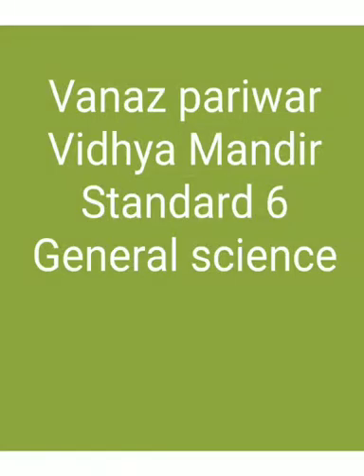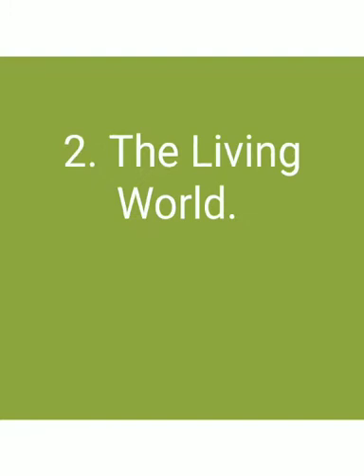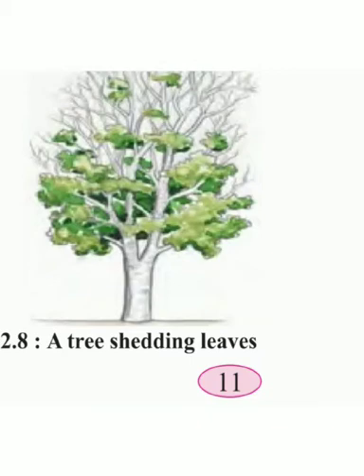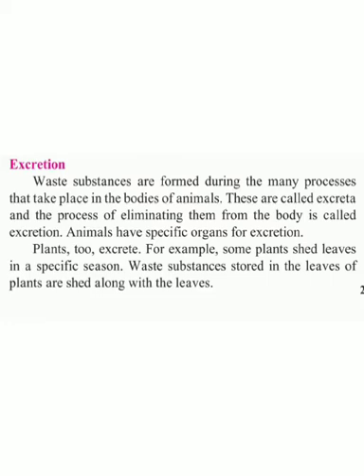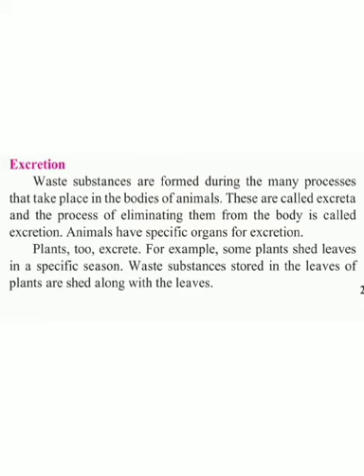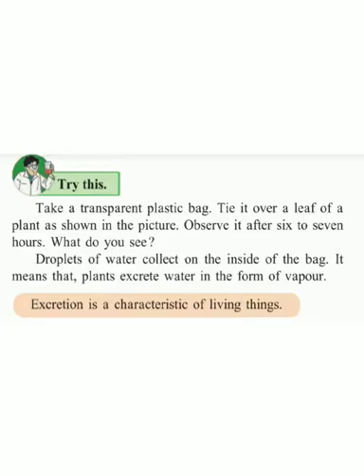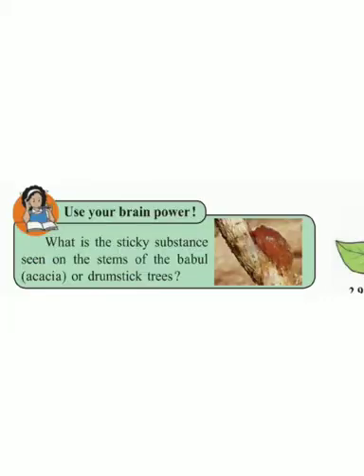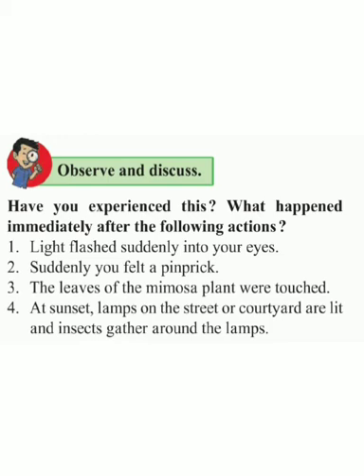Vpvm General science 6 Standard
Excreation, experiment on leaves (observer and discuss).